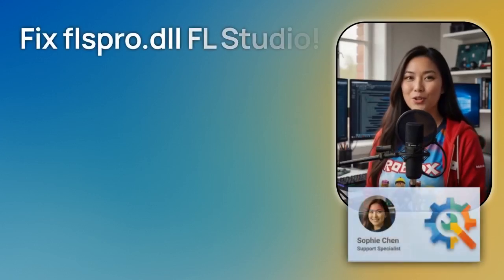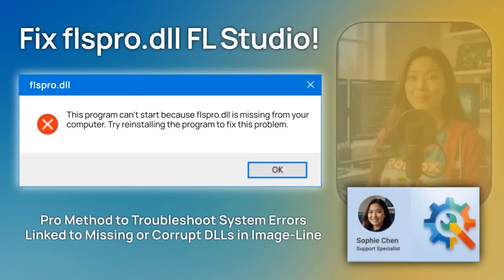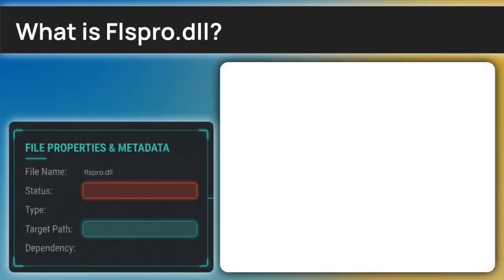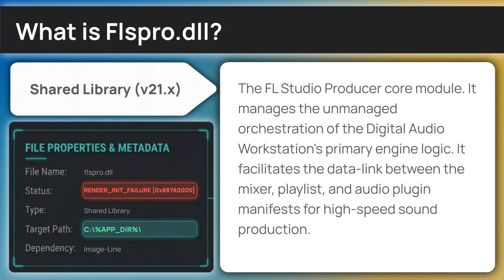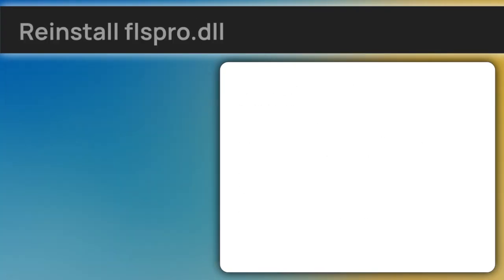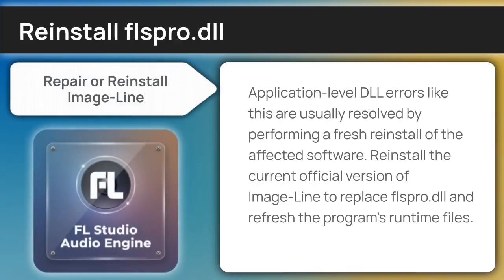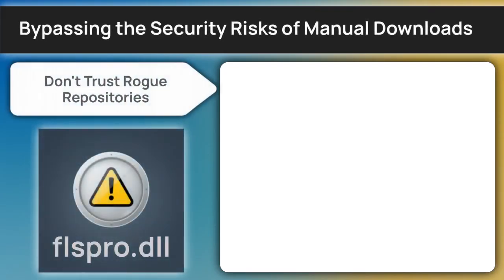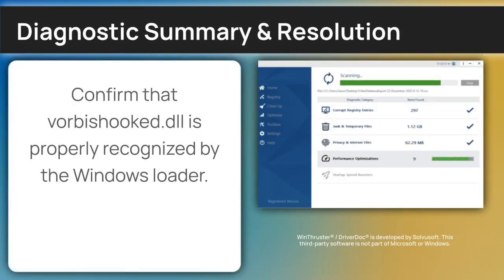Fix flspro.dll FL Studio!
Flspro.dll: Step-by-Step to Resolve Missing or Corrupt DLL Issues in Image-Line. 🛠️⚙️ An optional system assistance tool is available at this address

Tired of getting the 'Flspro.dll not found' error?  Flspro.dll is a Dynamic Link Library designed to help Image-Line communicate with other system components. Errors may appear if required library files were removed, moved, or not installed correctly.

What is Flspro.dll? The FL Studio Producer core module. It manages the unmanaged orchestration of the Digital Audio Workstation's primary engine logic. It facilitates the data-link between the mixer, playlist, and audio plugin manifests for high-speed sound production.

Operating inside Image-Line, Flspro.dll serves as a Software Utility Library DLL powered by the Shared Library. This video explains practical steps often used to resolve related issues.

▶ What You Need to Know:

- Research the flspro.dll library
- Initiating a full system restart
- Reviewing the flspro.dll dependency list

Timestamps:

00:00 - flspro.dll Missing? Here’s How to Fix It
00:18 - FLS Pro Library Overview and Function
00:42 - Reinstall Image-Line to Fix flspro.dll
01:03 - Reboot System to Recognize flspro.dll
01:21 - Rebuild Windows Performance Counters with lodctr /r
01:56 - Use Trusted Tools to Fix flspro.dll